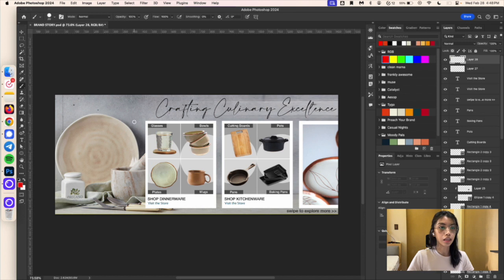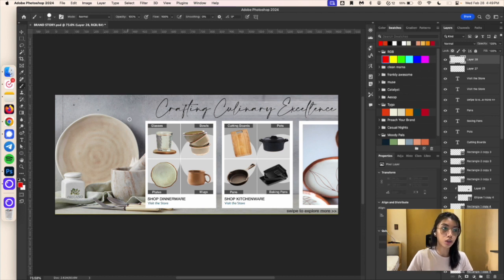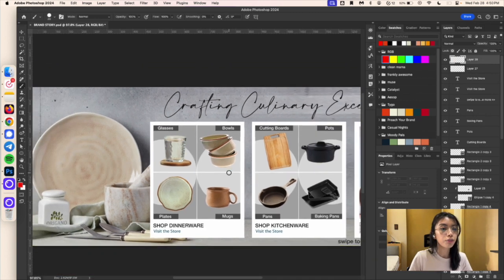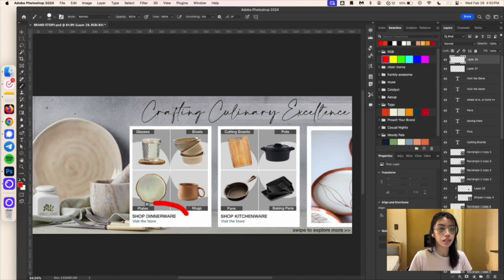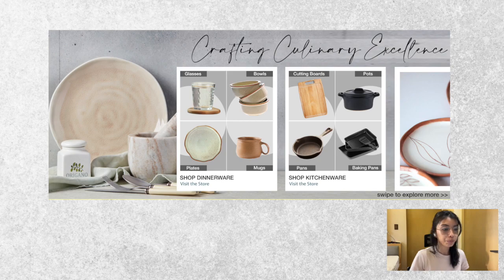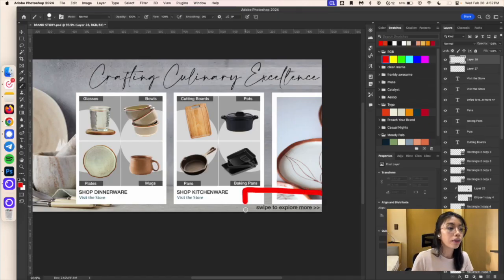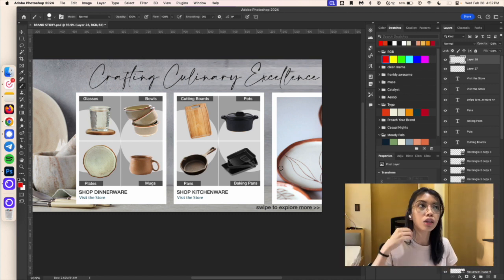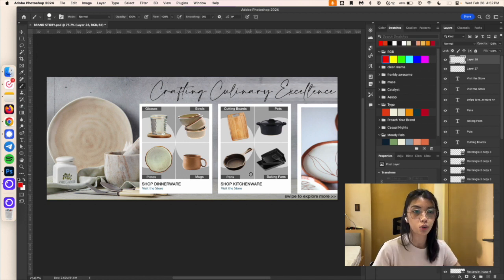How to Create a Converting Amazon Brand Story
Here I share all the small tweaks in order to have an engaging and converting Amazon Brand Story!

Hi, I am KC! I am a brand and graphic designer. I design converting Amazon listing images through data.